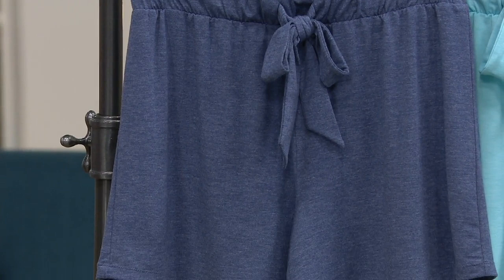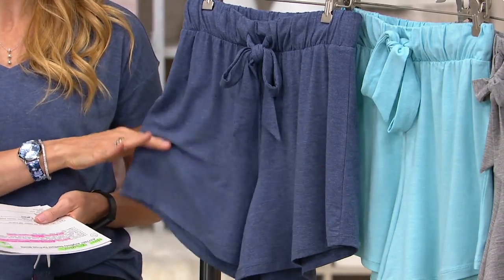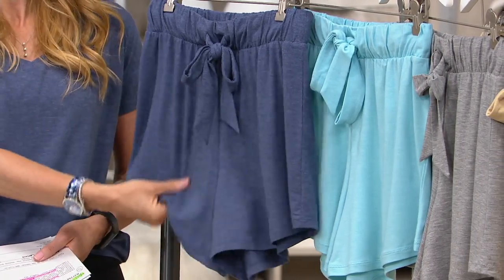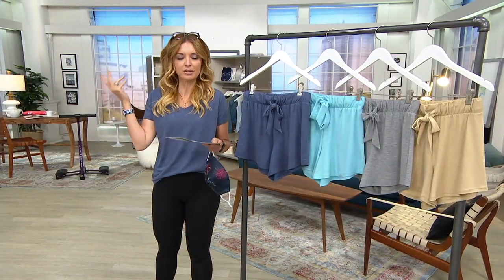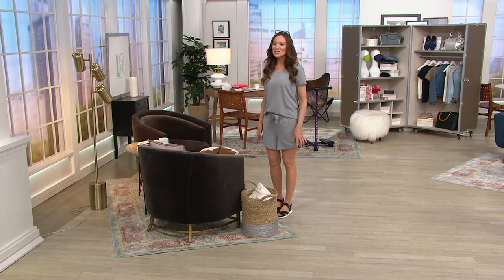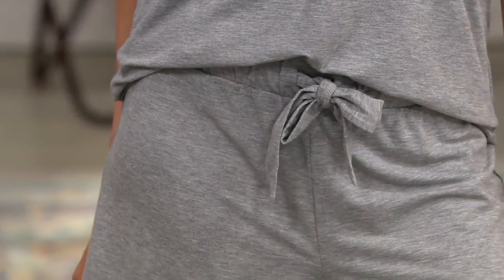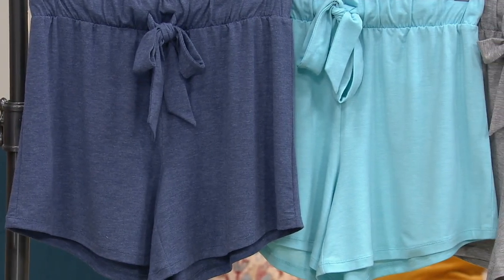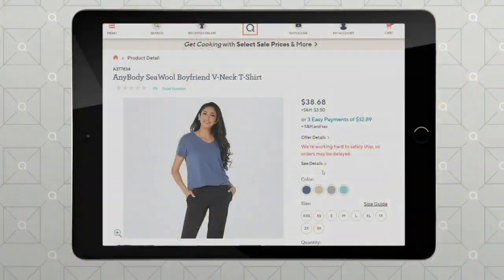AnyBody SeaWool Tie Front Shorts on QVC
AnyBody SeaWool Tie Front Shorts

Made with recycled fabric embedded with oyster shell powder, these tie-front shorts effortlessly ease you into your day -- especially when the first (and only!) item on your to-do list is to relax. From AnyBody&reg; Lounge and Sleepwear.